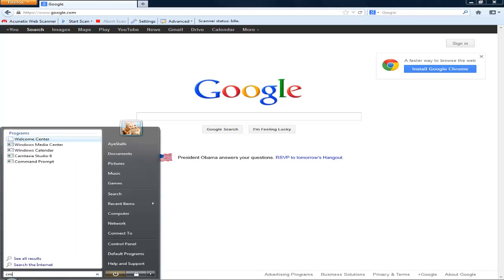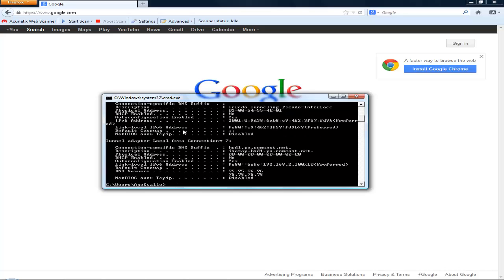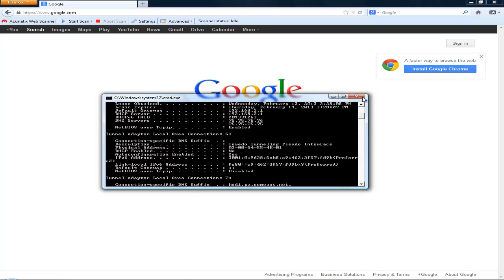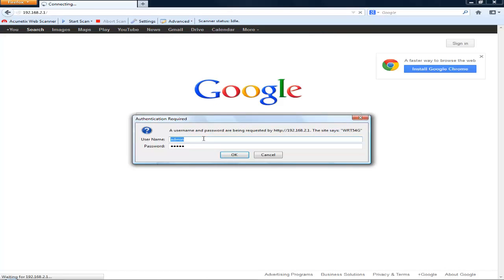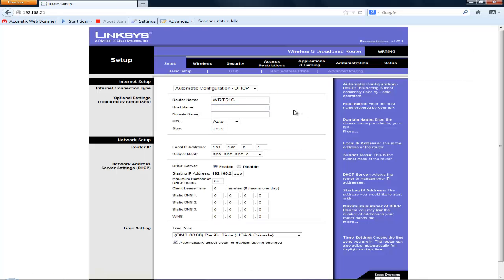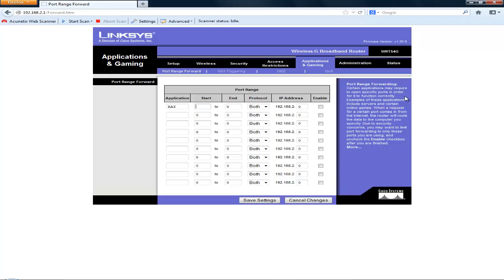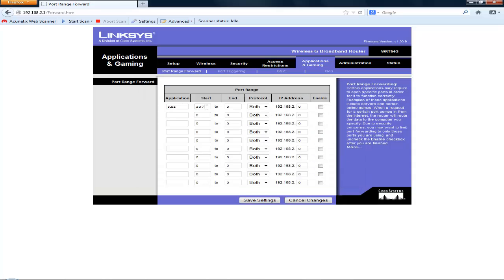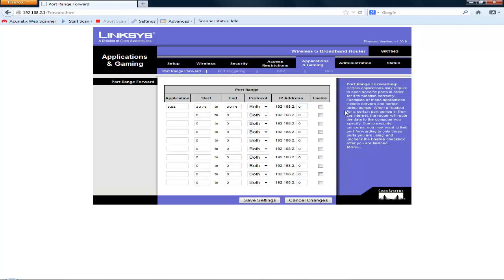Easy Way How to Portfoward Your Router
What is up guys, second tutorial on this new channel, hope i helped out. ;d